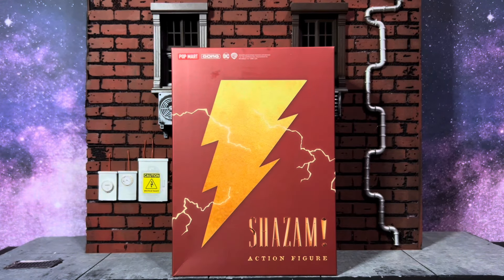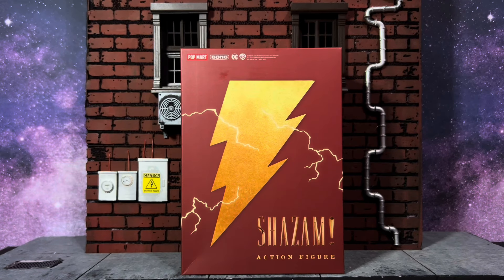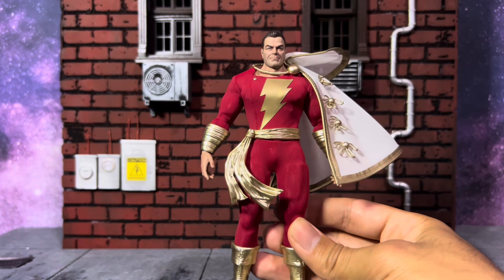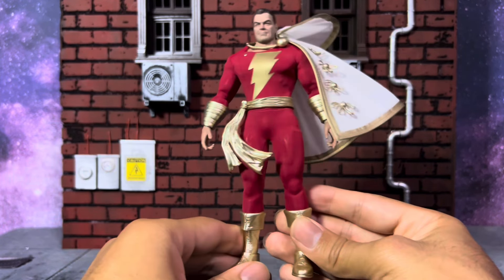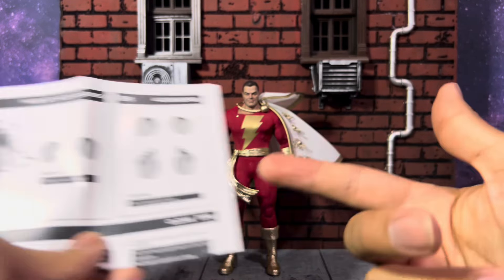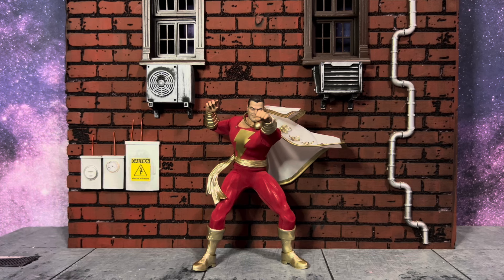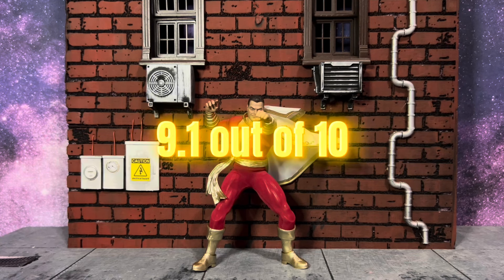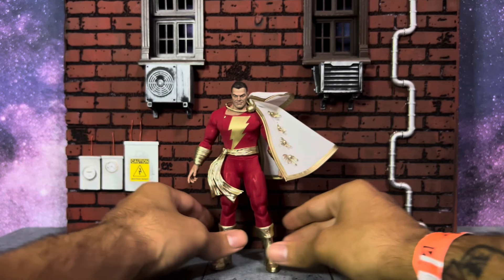Gong studio x Pop mart Shazam 1/12 action figure review… 🔥⚡️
Hey everyone today will be reviewing the Gong studio x Pop mart Shazam review. Follow my other socials down below for more awesome content.